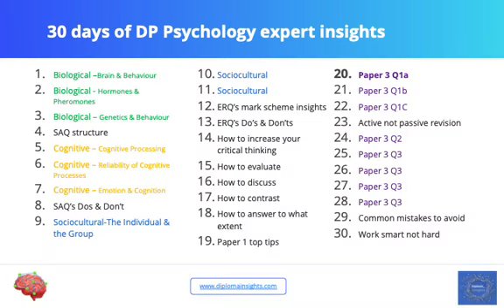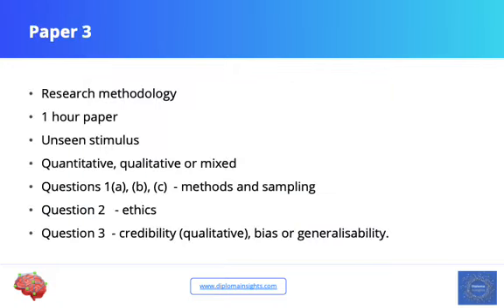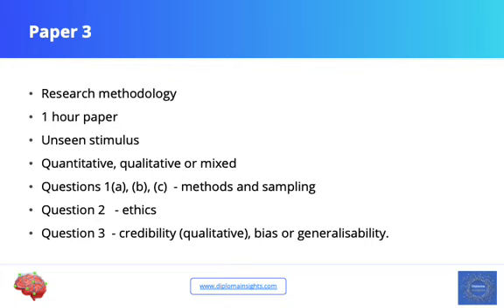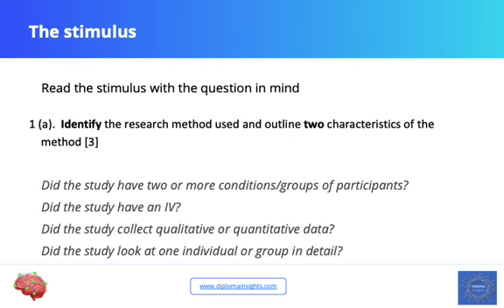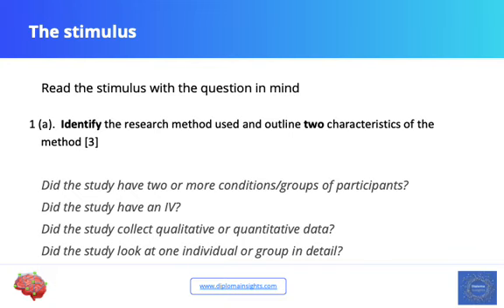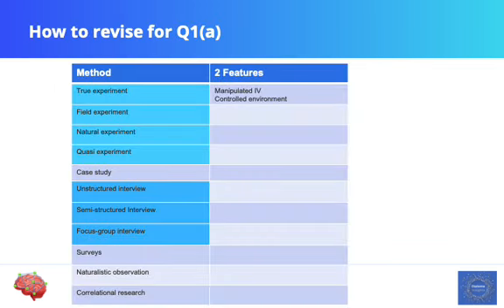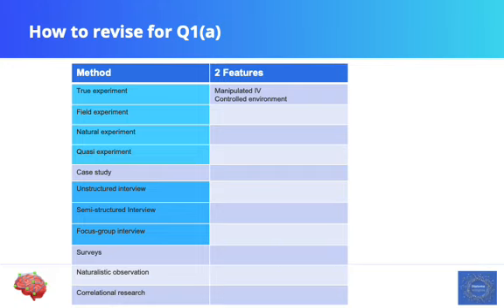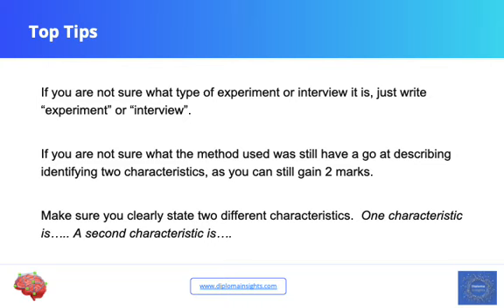Day 20 of expert insights for DP Psychology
We begin to focus on the HL Paper 3 today and share advice about how to revise for Paper 3. Remember you can register for a free tutoring session with a DP Psychology examiner